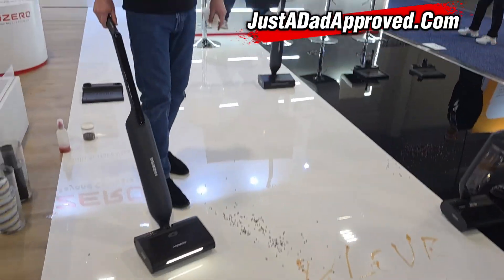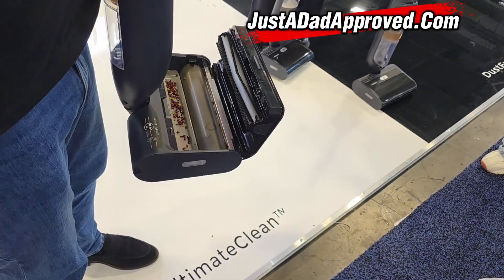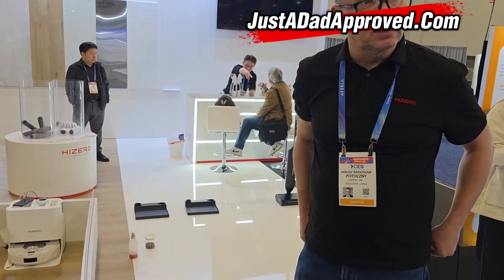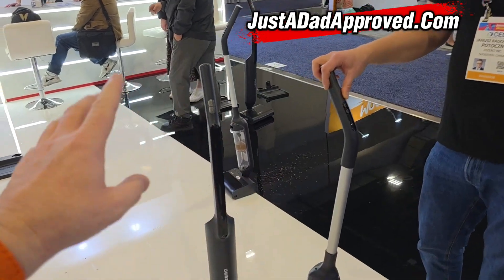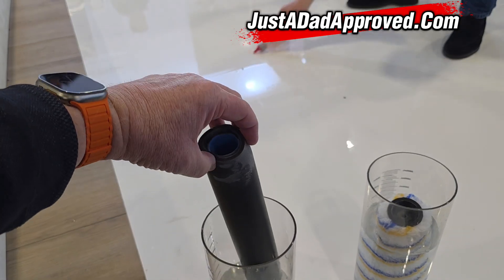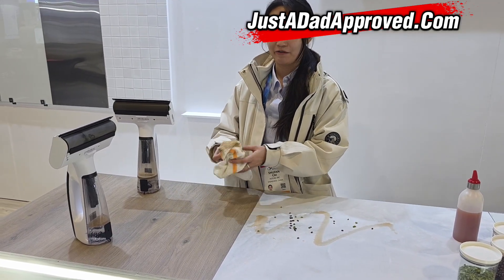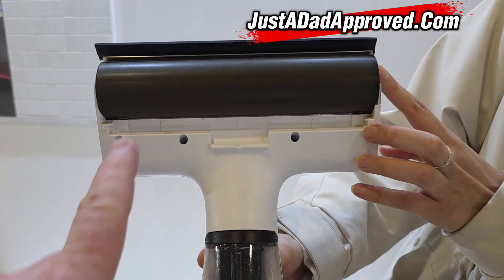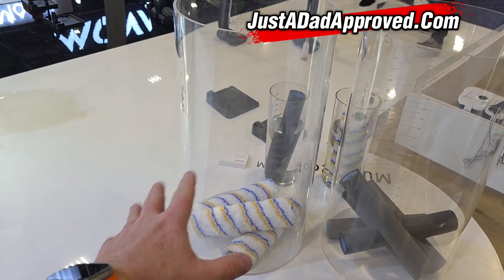This Could Be the Future of Robot Mopping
I was walking the show floor at CES 2026 when I stumbled across a brand I’d honestly never heard of — and I’m glad I stopped.
This company is showing a completely different approach to floor cleaning, using a polymer roller instead of a traditional fabric mop. Think less like a cloth mop and more like a self-cleaning surface that uses very little water, dries almost immediately, and separates clean water, dirty water, and solid debris into different compartments.

What really caught my attention isn’t just the handheld and floor cleaners — it’s what’s coming next.

They confirmed they’re working on robot vacuums that will use this same roller technology, which could be a big deal for streaking, shiny floors, and odor issues we see with current robot mops. Most robot mop rollers today are still fabric-based, and if you’ve tested as many as I have, you know the downsides.

In this video, you’ll see:
• A live demo on shiny floors
• How the roller self-cleans in real time
• How debris and liquid are separated
• Why this tech might work better for streak-prone surfaces

No hype, no sponsorship — just an honest first look at something genuinely different.

This one is worth watching.

I buy and test products with my own money so you don’t waste yours. This is the home of honest, real-world reviews — no sponsorship bias.
JUST A DAD ROBOT VACUUM TOP PICKS LIST
#1-Mova P10 Pro at Walmart
#2 Mova V50 Complete Walmart
#3 –Roborock Qrevo Edge S5A
#4- Roborock Qrevo Curv-X
#5--Mova Mobius 60
#6 -Roborock qrevo Edge
#7 -Roborock Qrevo S5V at Walmart
--Dreame L10S at Walmart
-Dreame X50 Ultra at Walmart
--Roborock Qrevo Curv
-Dreame Matrix 10
-Roborock Saros 10R
--Dreame D20 Pro Plus (BEST VACUUM ONLY)

My Robot List on Amazon
Cheaper Mini Blower at Walmart
Scrubbing Bubbles Cleaner at Walmart

–TikTok Just A DAD (@justadadvideos) | TikTok